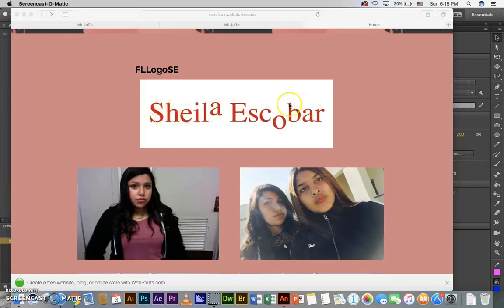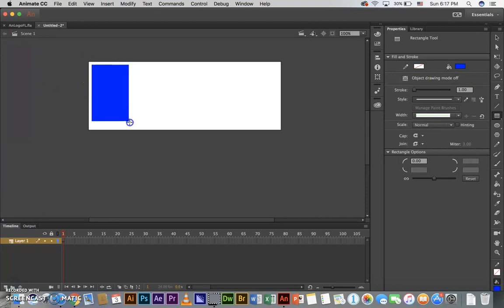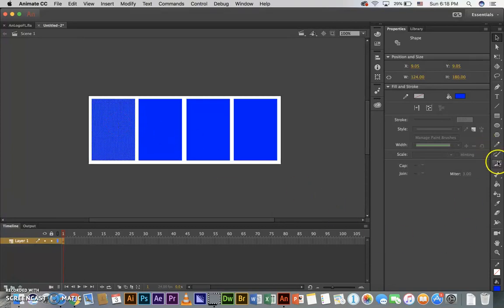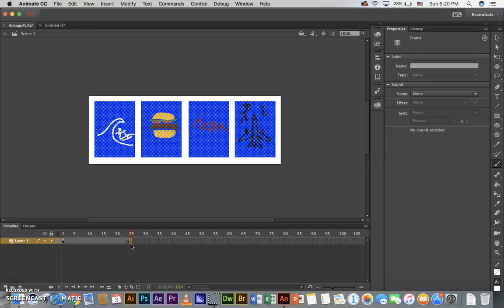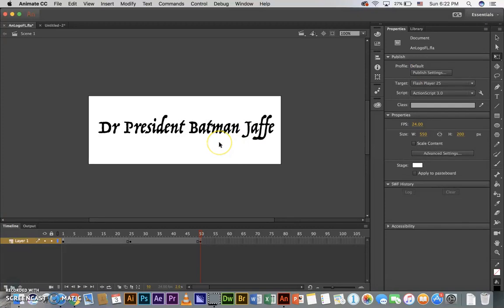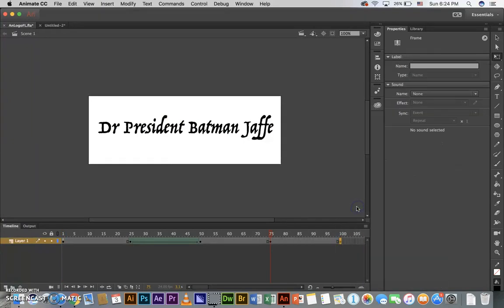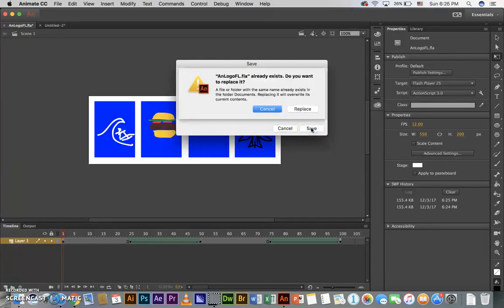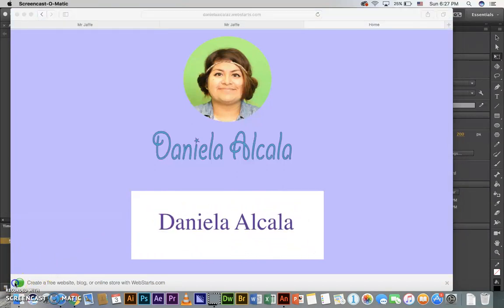AnLogoFL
Adobe Animate to create a cool animated logo using shape tweens